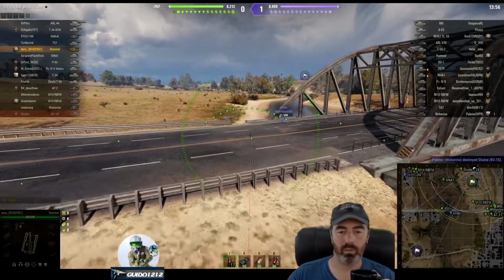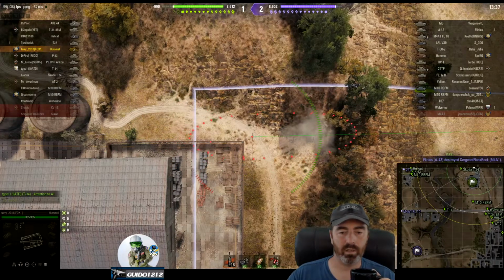Tactics Talk: Terry Gets a Fadins! (Hummel)